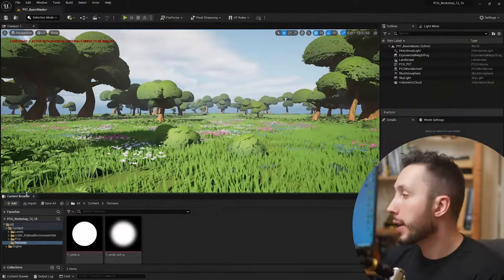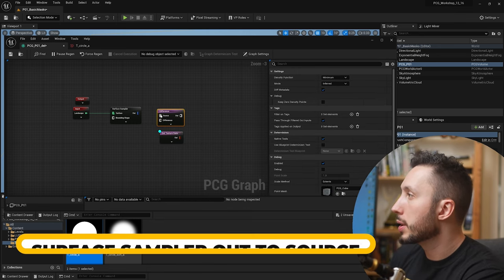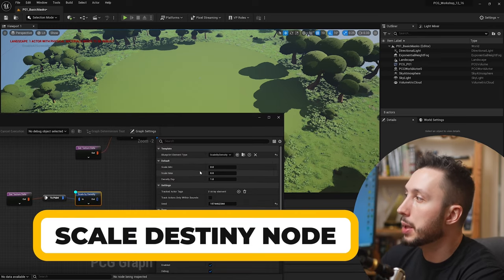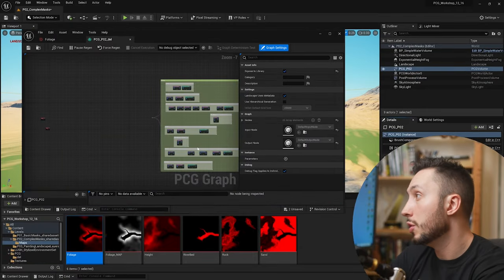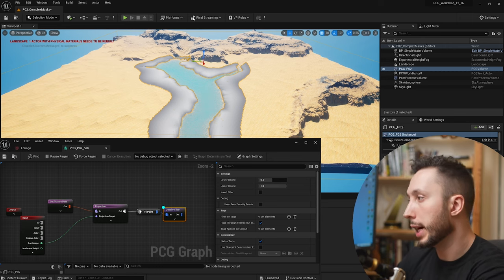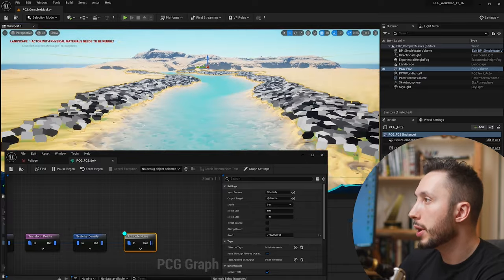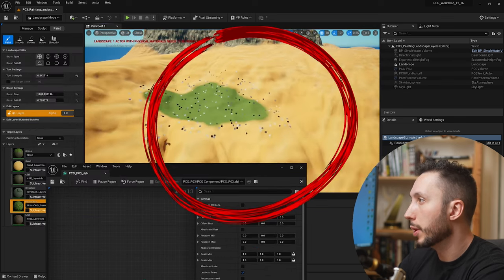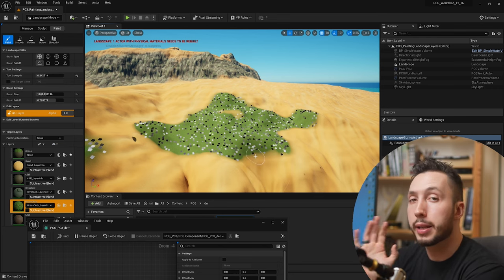Paint PCG! Using Textures and Landscape Layers with PCG in Unreal Engine 5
Want personalized training with Courses, Coaching, a private Community?

🎮 Drive Procedural Content Generation with Texture Maps
🌍 Utilize Gaea and World Machine Output Maps for Complex PCG Graphs
🖌️ Master the Combination of PCG and Landscape Layers for Powerful Creative Direction

PCG TUTORIALS
⚡ ZELDA LANDSCAPE - (coming soon)